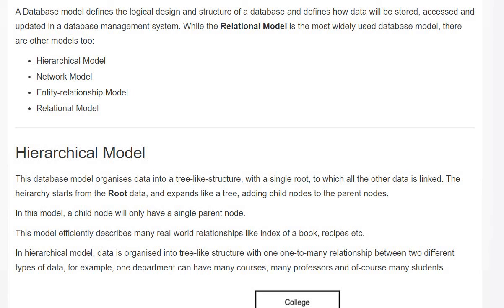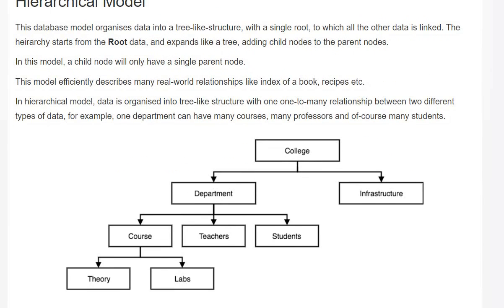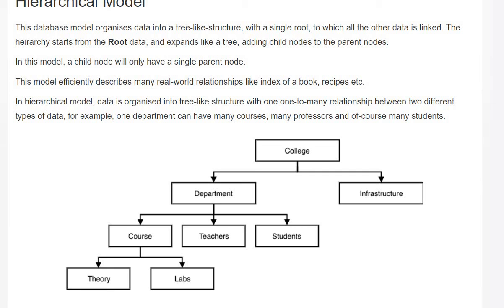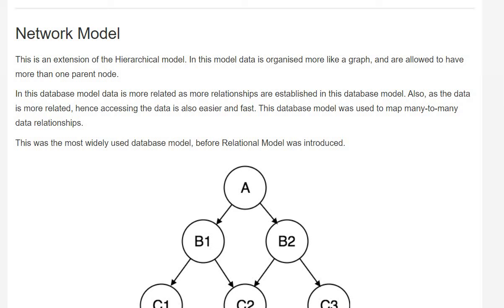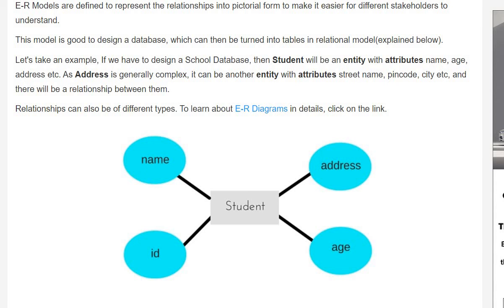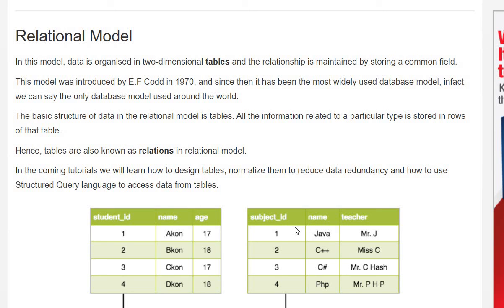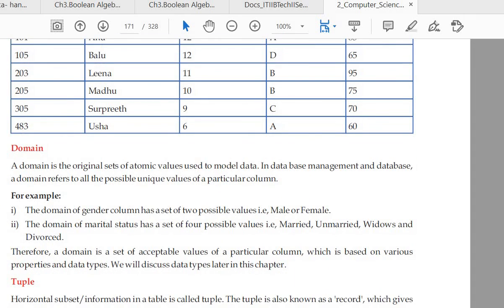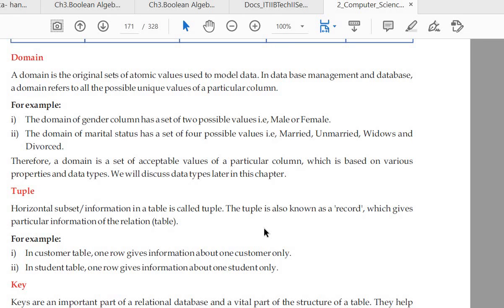C12 Data Models21 08